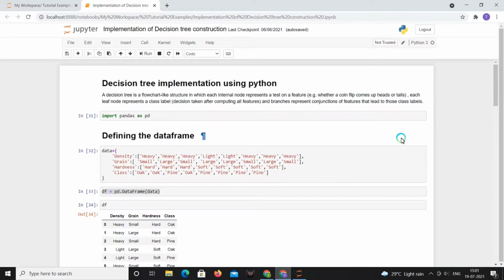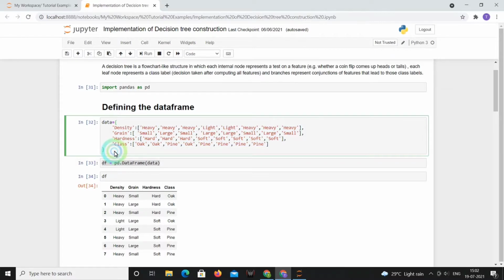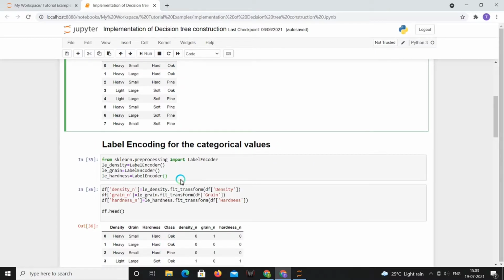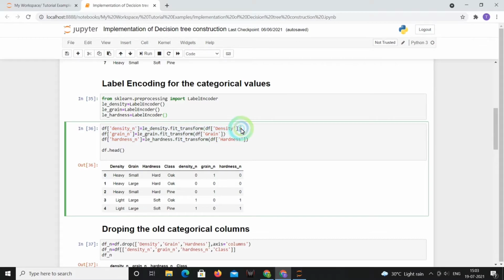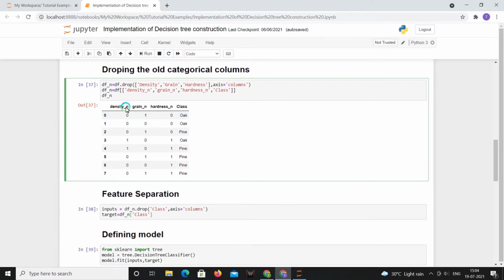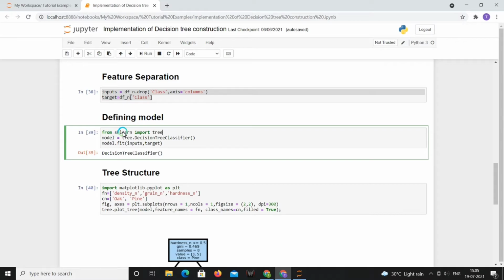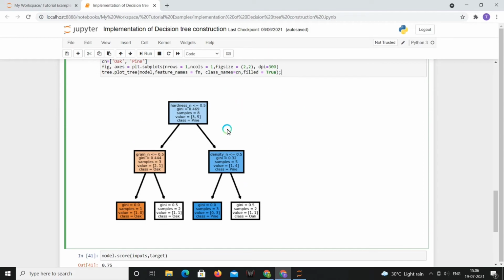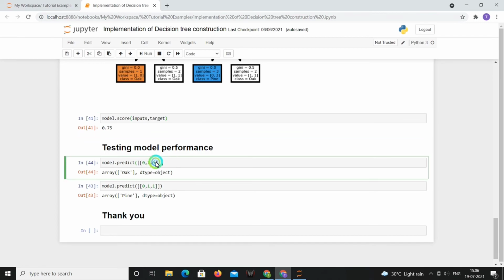Decision Tree Implementation in Python | Machine Learning Algorithms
Data Science Books:
1. Data Science From Scratch: First Principles with Python, Second Edition
2. Data Science and Machine Learning with Python: Learn and Practice Series: 2 (Machine Learning Using Python)
3. Python Data Science Handbook: Essential Tools for Working with Data
4.  Data Science from Scratch
5. Introducing Data Science: Big Data, Machine Learning, and More, Using Python Tools